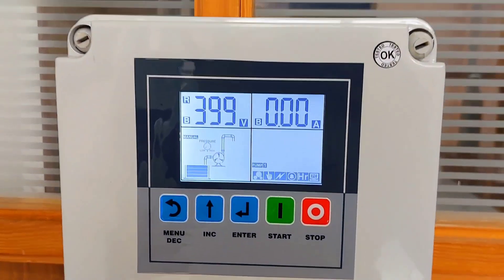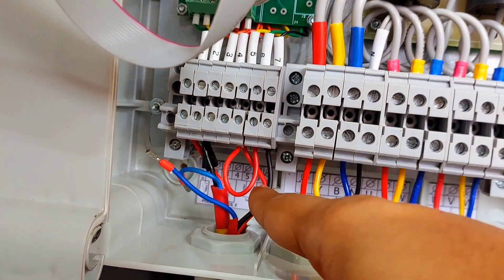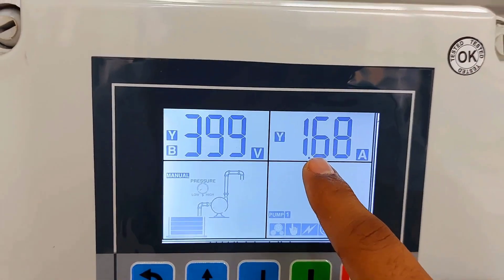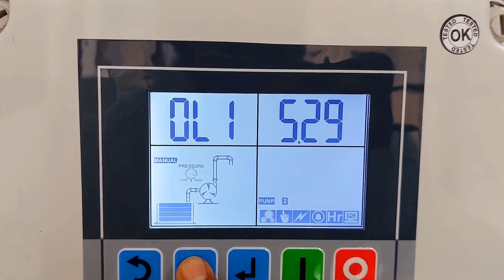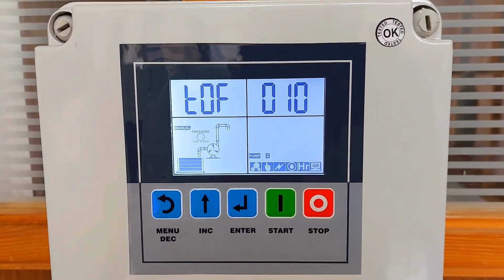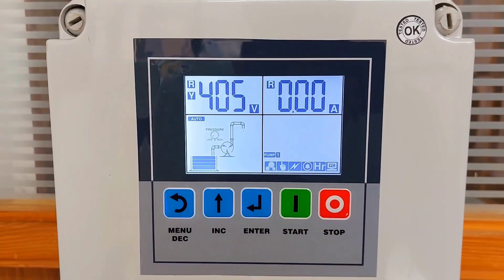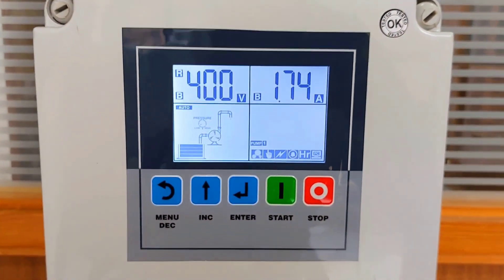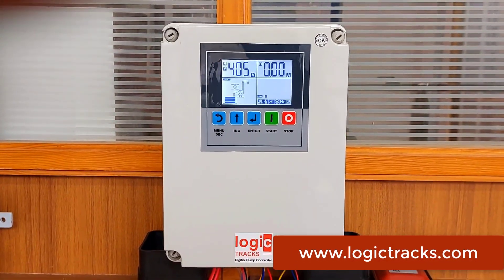intelligent pump controller | hypn system panel | digital pump controller | multi pump controller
Pump Pro is intelligent pump controlled equipped with 5inch graphics display to visualize every parameter of the system at the same time.  You can connect sump tank float switch and two individual pressure switch or float switch for each pump to on/off pump in auto mode. Pump Pro control panel is designed to manage equal load on both pump and work both pump alternatively in cascading pattern. IT can be used for all application like pressure booster system, dewatering system and one tank to another tank water transfer application.

It incorporates essential protective measures such as high voltage, low voltage, over-current and under-current detection, phase failure protection, and reverse phase protection. With these safeguards in place, your pumps are shielded from potential power supply threats

hydro pneumatic pressure booster panel
twin pump panel
duplex pump panel
dual pump controller
pressure booster panel
duty assist panel
1 working 1 standby pump panel
pump controller
digital pump controller
digital dol starter
hypn pump control panel
panel for hypn system
hydro pneumatic pressure booster system

5inch Graphics Display
Schneider Make Contactor
Inbuilt memory for fault history
Inbuilt memory for pump running hour
True RMS Voltage & Current measurement
Any Fault clearly display in fault area
Cascading logic for alternate pump operation
Inbuilt timers for ON Time & Off Time
Advanced Pump Protection

for more details, customized & bulk requirement